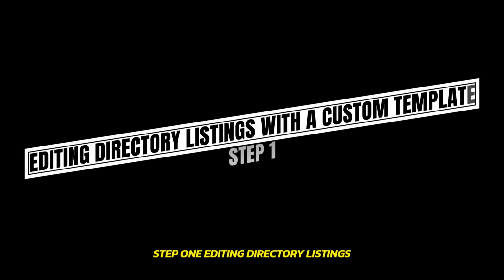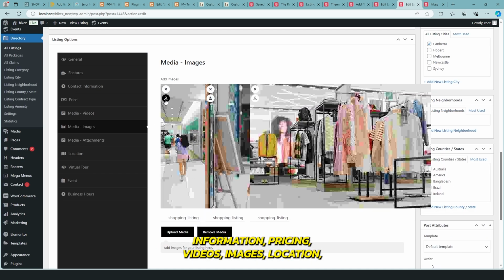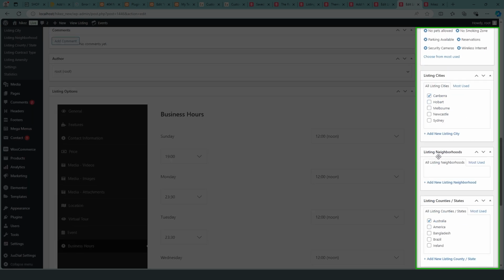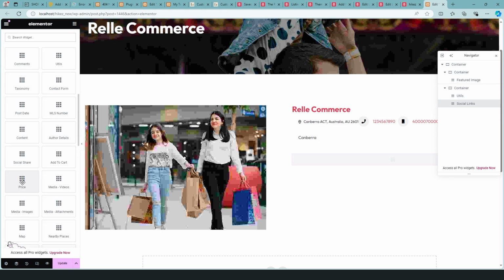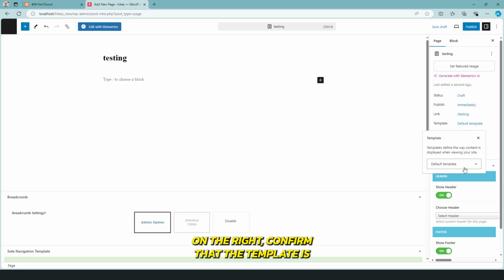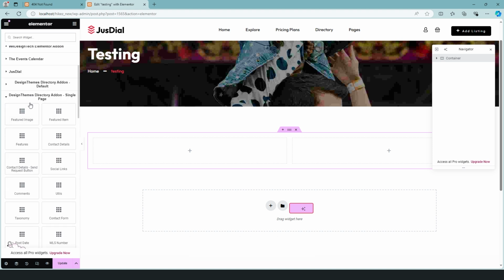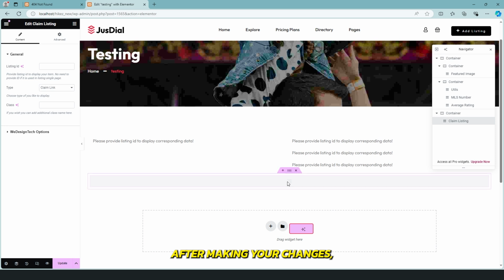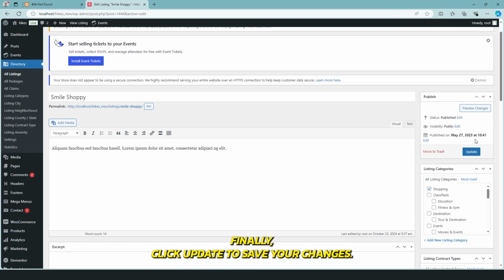How to edit the directory listings with Custom template and predesigned template page | WordPress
Welcome to the channel! In this tutorial, I’ll show you how to edit directory listings using both custom templates and predesigned template pages in WordPress.

In Step 1, we’ll start by customizing directory listings using a Custom Template. Plus, I'll show you how to use Elementor to drag and drop elements for a fully personalized look.

In Step 2, I’ll guide you through setting up and editing a Predesigned Template Page. You’ll see how to add a new page, select your layout structure, and assign the template to your directory listings.

By the end of this video, you’ll be able to edit both custom and predesigned directory listings for your WordPress site.